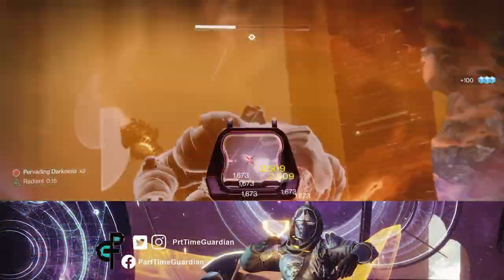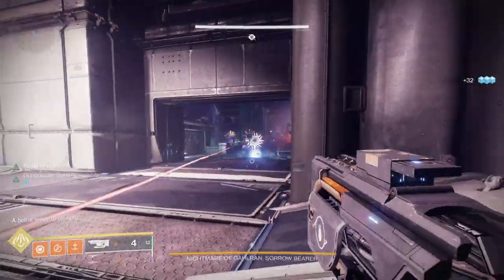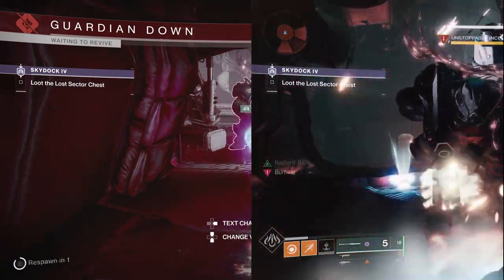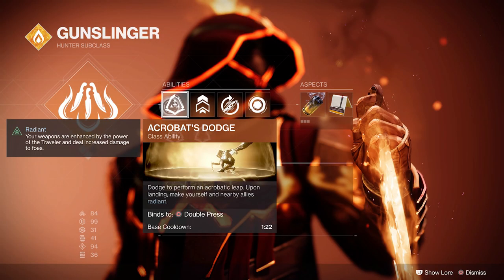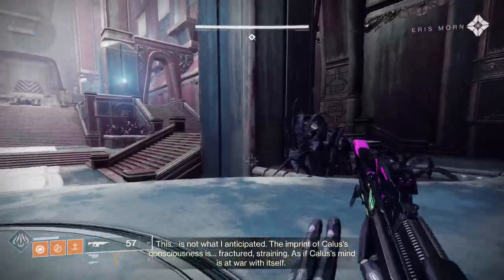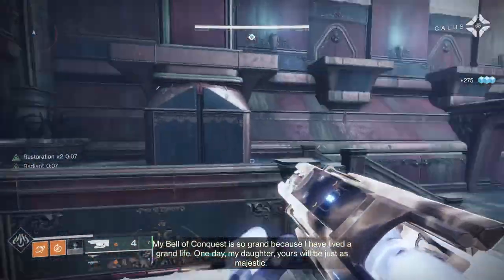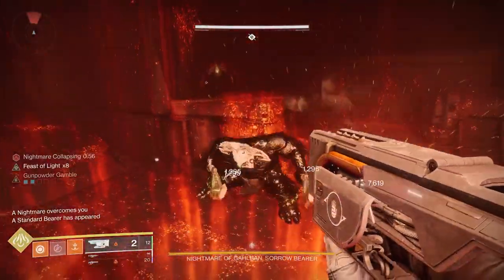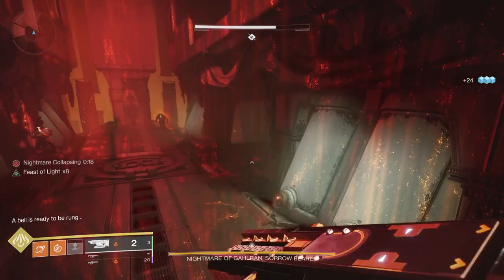Best solo hunter pve build. Solo any pve activity with this build.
Solo any end game pve activity with max dps and survivability. This hunter pve solar 3.0 build will allow anyone to easily solo pve activities without a fireteam. Utilize gunslinger with classy restoation and acrobatic dodge to gain both restoration and radiant to allow for max protection and max dps. Ember of Empyrean and Ember of Solace to extend these abilities easily with solar abilities and weapons. In ad clear activities use shards of galanor to regain your super quickly and in dps activities utilize star eater scales and siphon mods to power up.

Build Overview 0:00
Core of the Build 0:55
Boss DPS Build Variant 6:23
Ad Clear Variant 9:21
Nightmare Encounter Variant 9:52
Brining it together 11:08
Outro 11:52

DIM Link